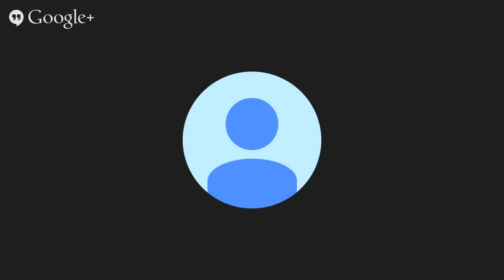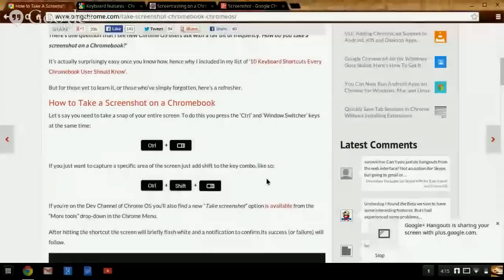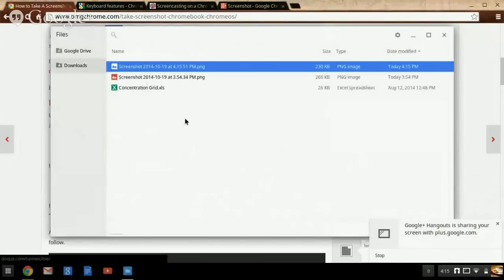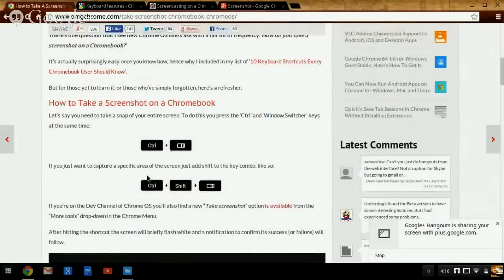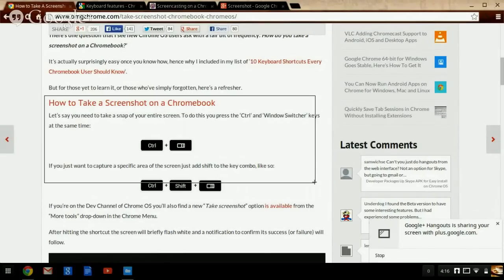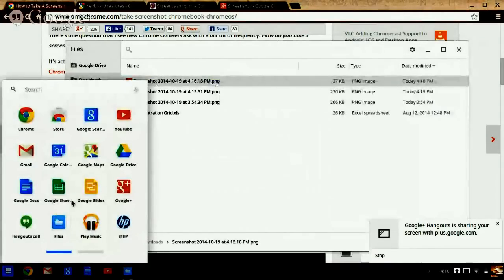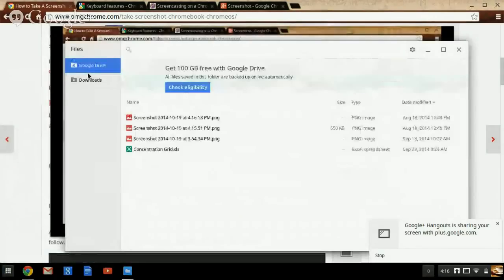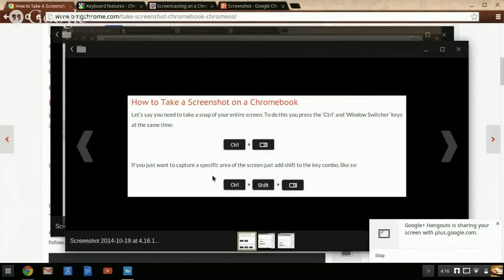Screenshot - Google Chromebook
How to take a screen shot on a Chromebook. Here is the website that I refer to in the video: